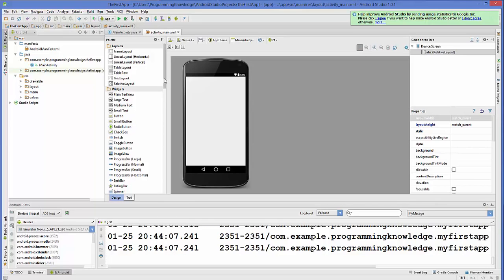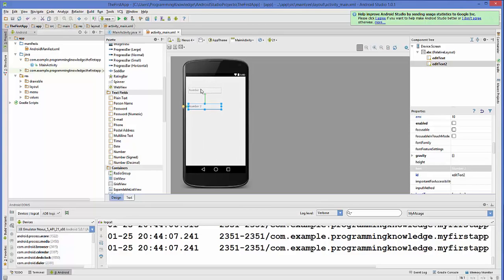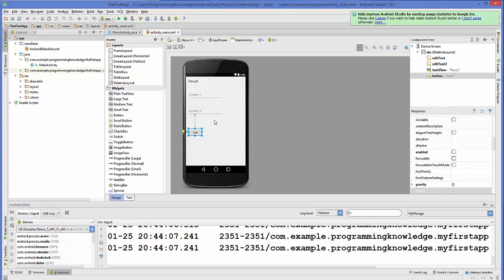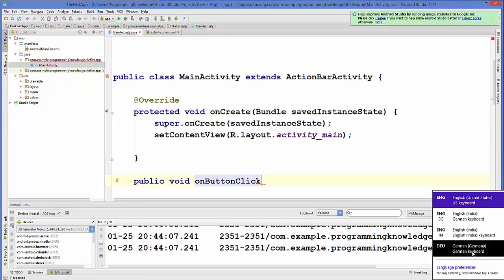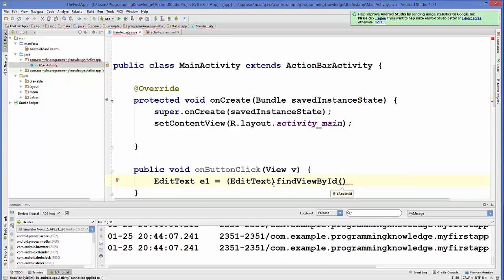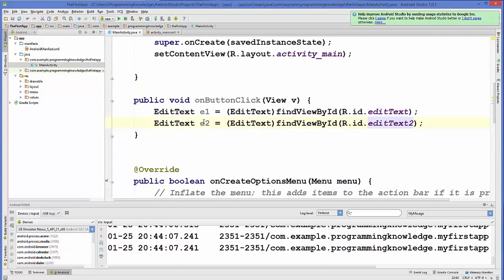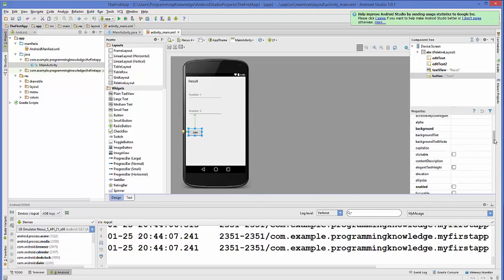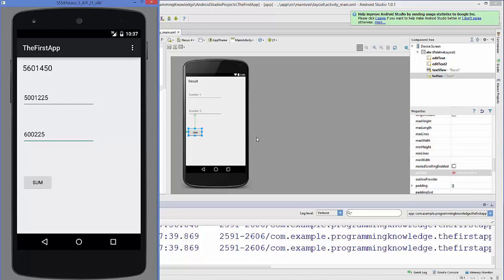Android Tutorial for Beginners 7 # Adding Two Numbers App Simple Calculator YouTube